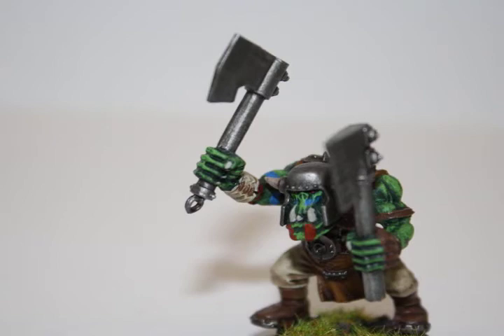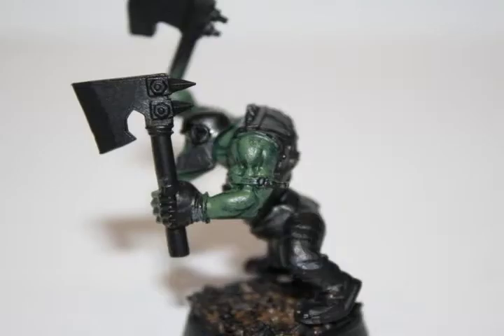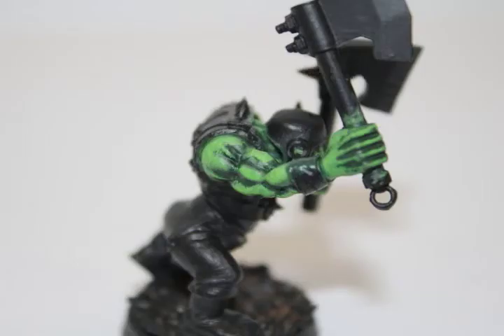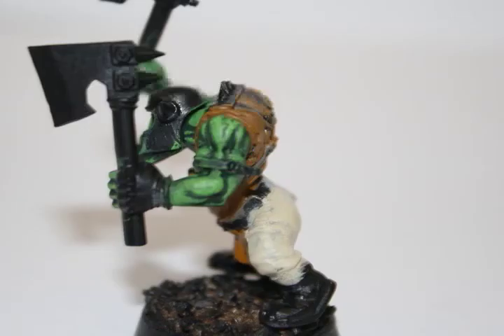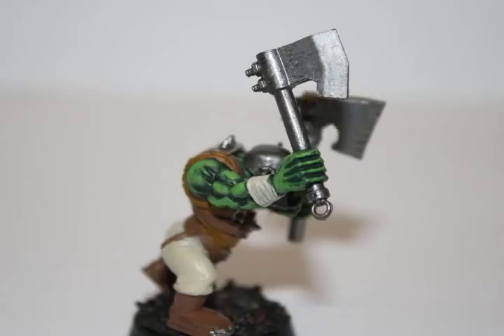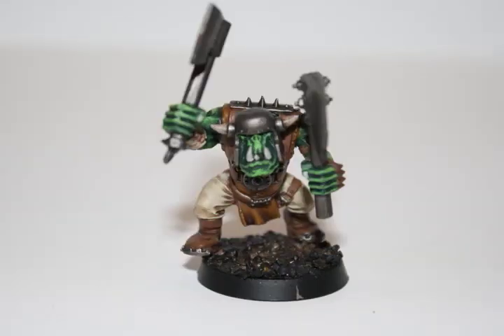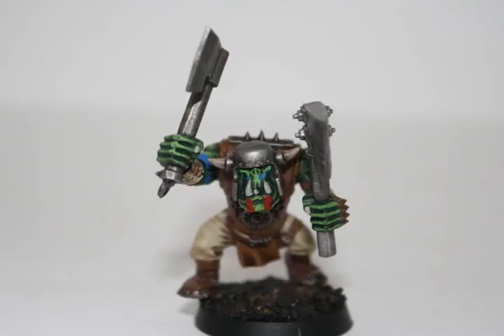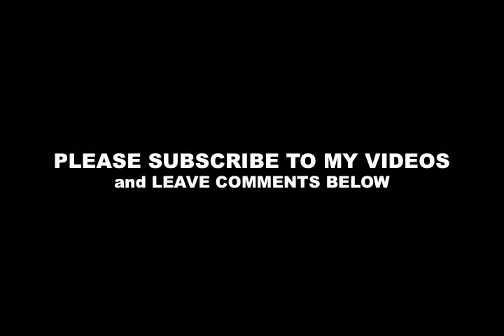Warhammer 40k Painting Tutorial - How to Paint a Snakebite Ork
In this video, I show a quick and easy way of painting up Snakebite Orks. Hope you like it :)

"Ork Painting Tutorial" "Snakebite painting tutorial" "Snakebite Ork Painting Tutorial" "How to Paint a Snakebite Ork"